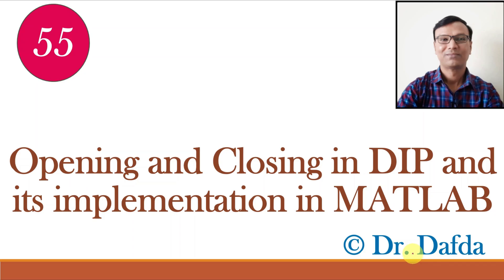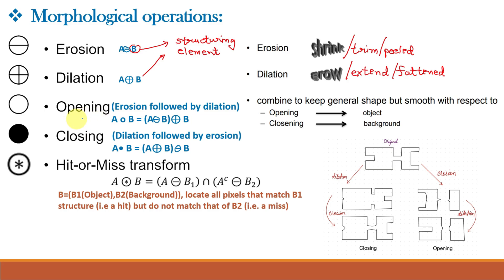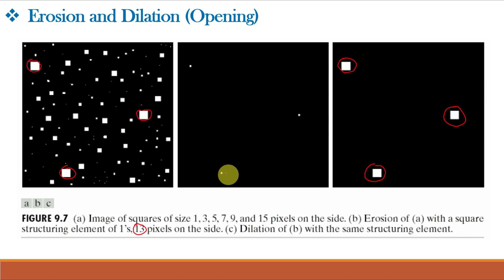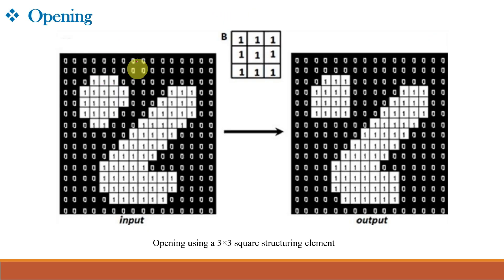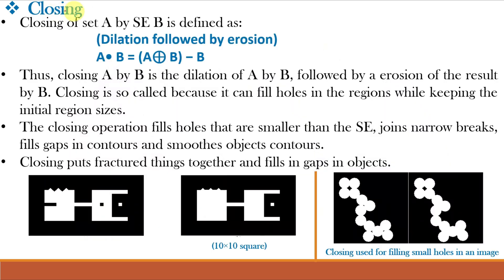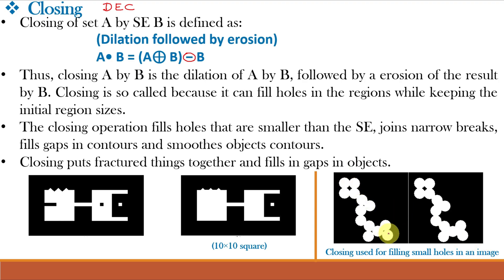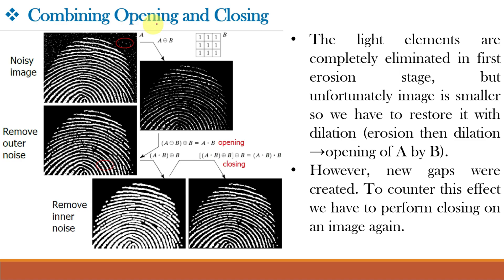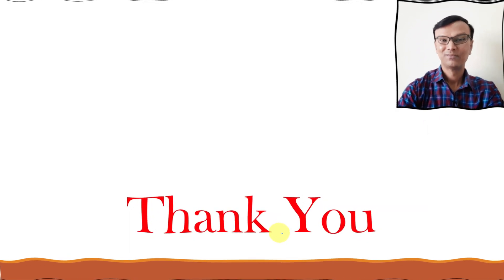Opening and Closing with examples in DIP and its implementation in MATLAB || Morphological image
Opening and Closing with examples in DIP and its implementation in MATLAB || Morphological Image Processing , Grayscale Morphology
What is Opening?
What is Closing?
What is Structuring element?
What are the procedures for Opening and Closing?
How can we obtain fingerprint enhancement?
What is the result of opening and closing for grayscale images?
What are the applications of Grayscale morphology?

MATLAB code used in the video is given below:

% MATLAB program for Opening and Closing
close all;
clear all;
clc;
I  = imread('blobs.png');
subplot(1,4,1);imshow(I);title('Blobs Image')
se = strel('rectangle',[5 5]);%Create a rectangular structuring element.
open_DD = imopen(I,se); %Open the image with the structuring element.
subplot(1,4,2);imshow(open_DD);title('Opened Image')
J  = imread('circles.png');
subplot(1,4,3);imshow(J);title('Circles Image')
close_DD = imclose(J,se); %Close the image with the structuring element.
subplot(1,4,4);imshow(close_DD);title('Closed Image')

% MATLAB program for Opening and Closing Grayscale Image
close all;
clear all;
clc;
I  = imread('Maulik.png');
I = rgb2gray(I);
subplot(1,3,1);imshow(I);title('Original Image')
subplot(1,3,2);imshow(open_DD);title('Opened Image')
close_DD = imclose(I,se); %Close the image with the structuring element.
subplot(1,3,3);imshow(close_DD);title('Closed Image')